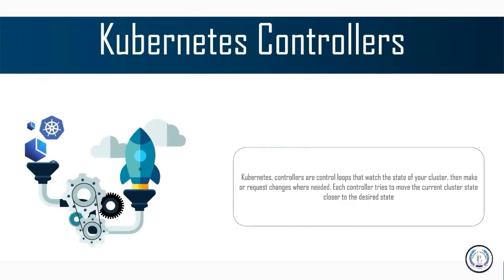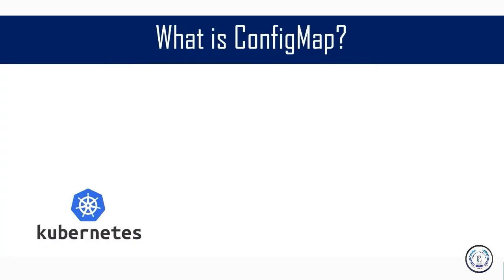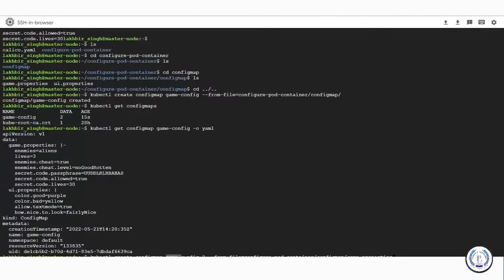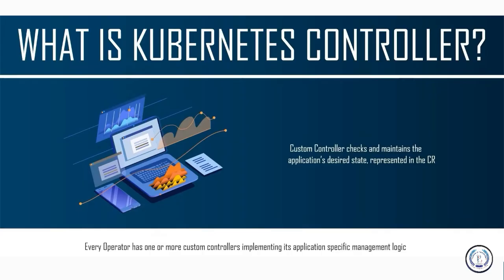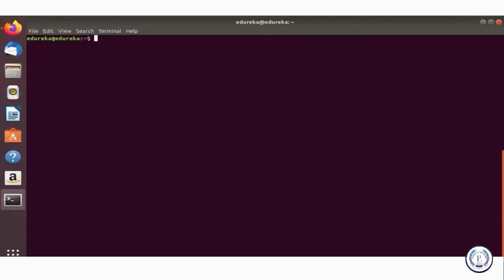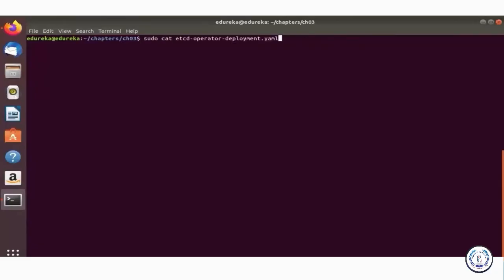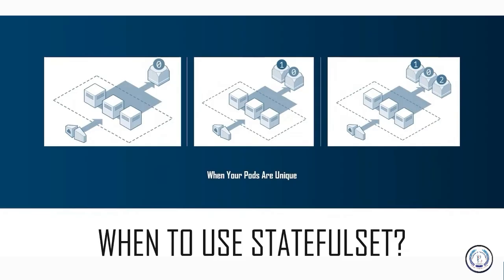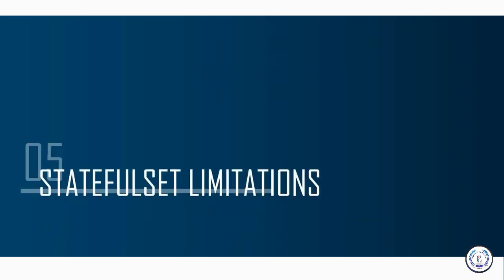06 - Kubernetes Controllers & Services